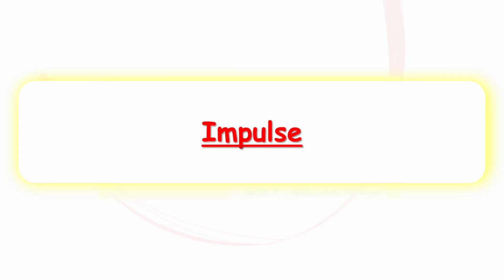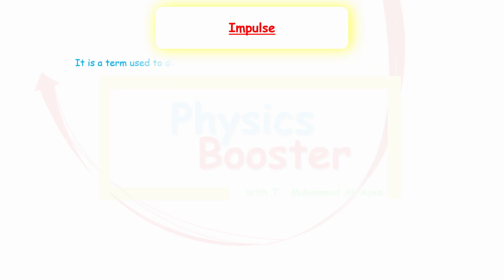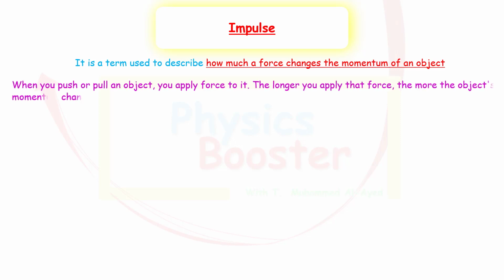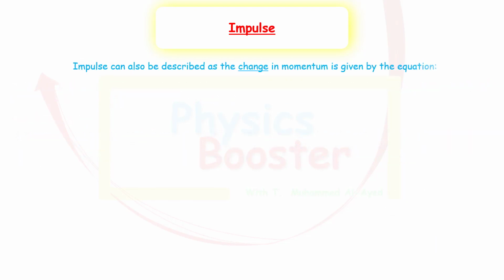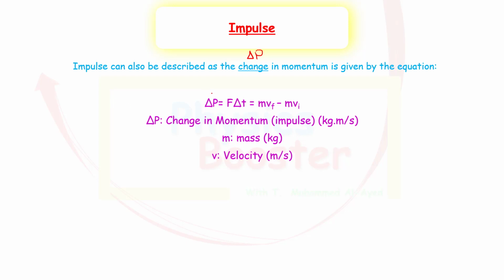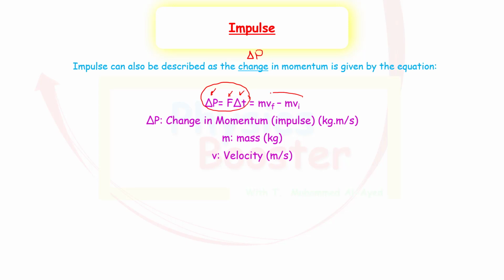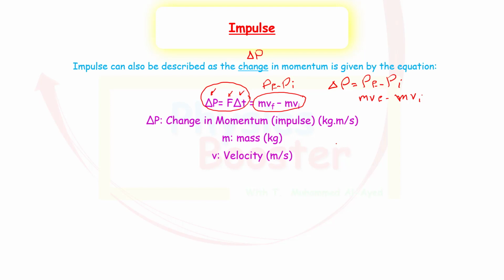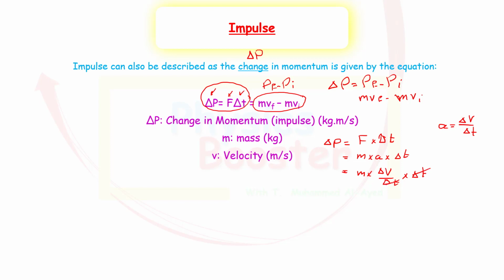ACT Physics| 5.3 Impulse